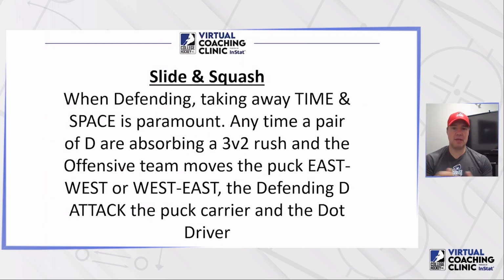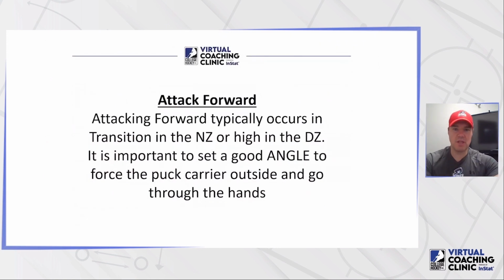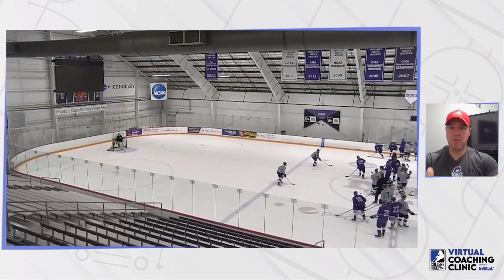U18 CRAA D Slide and Squash on 3 v 2 Entry